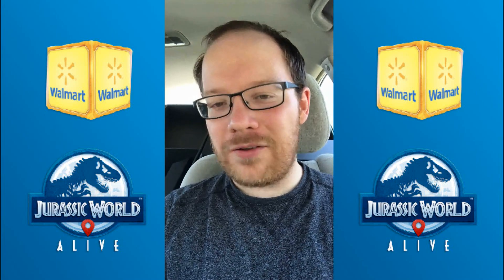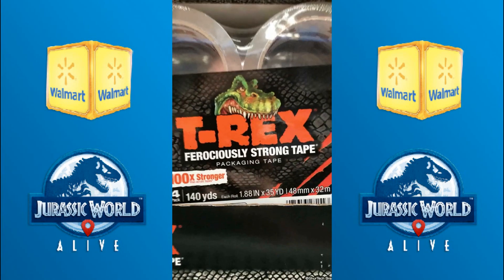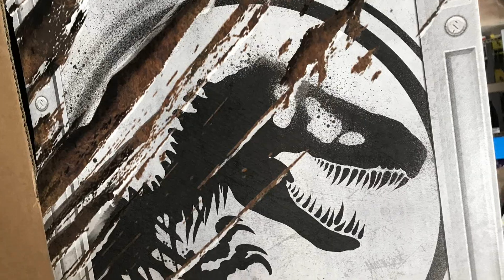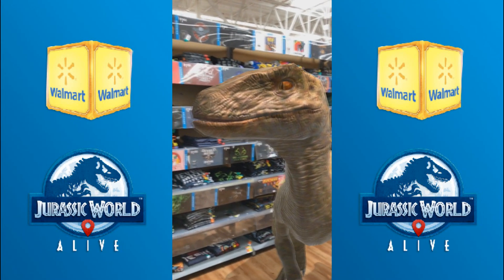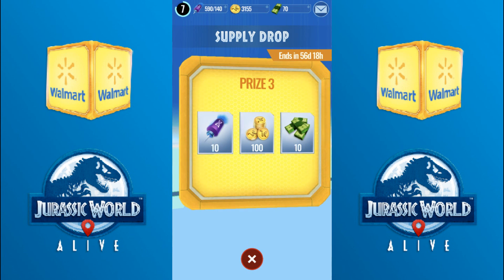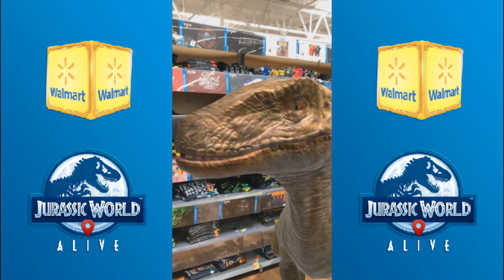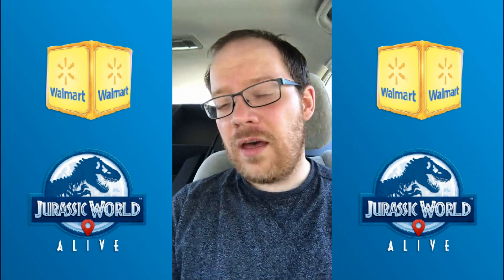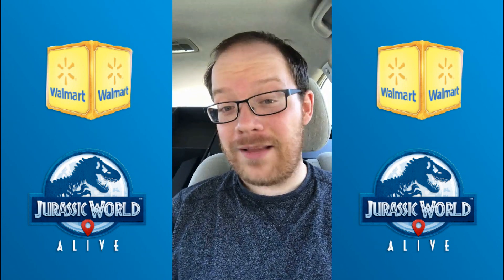Walmart Supply Drop! | SPECIAL EVENT | Jurassic World Alive (Part 16)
We head to our local Walmart to find out if the "SPECIAL EVENT" crate is worth all the hype?